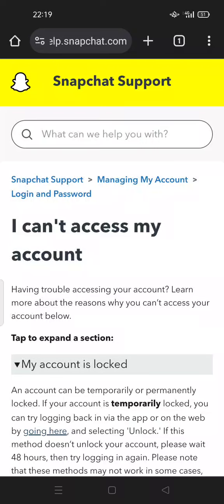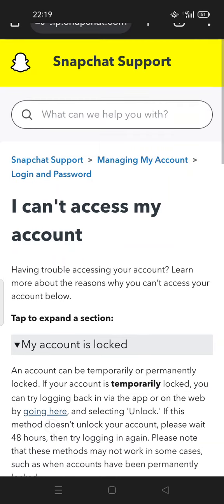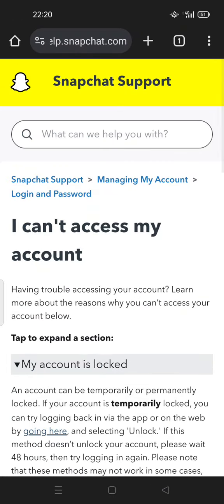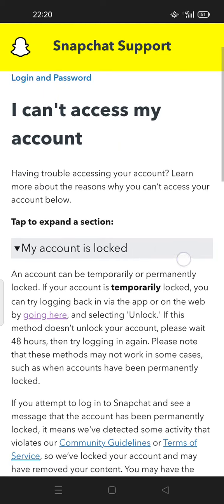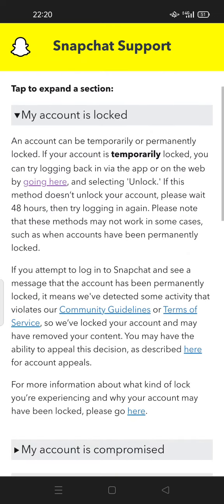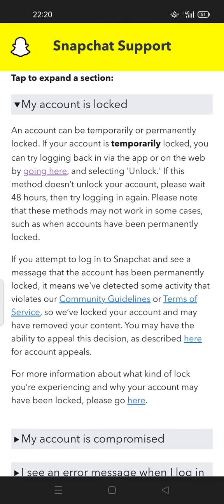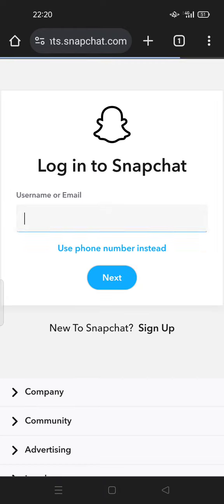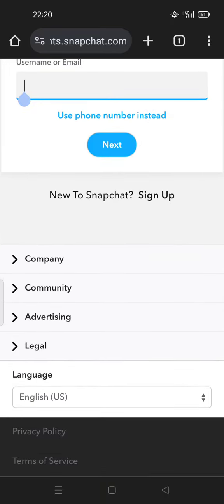💲 APP BASICS: Snapchat Account Temporarily Disabled - Recover Temporarily Disabled Account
Snapchat Account Temporarily Disabled - Recover Temporarily Disabled Account.